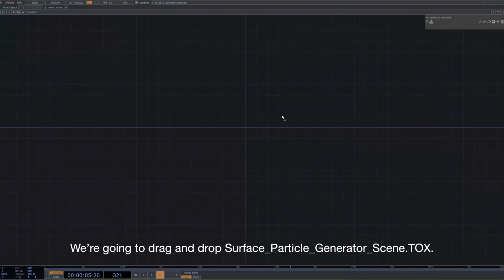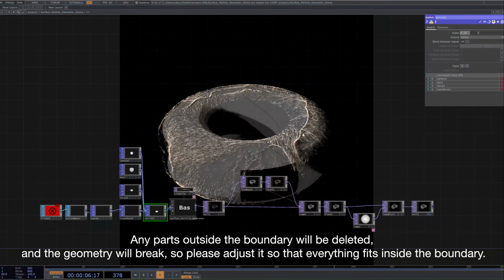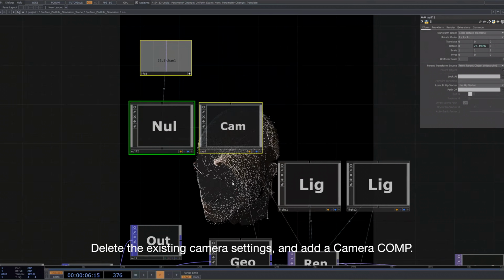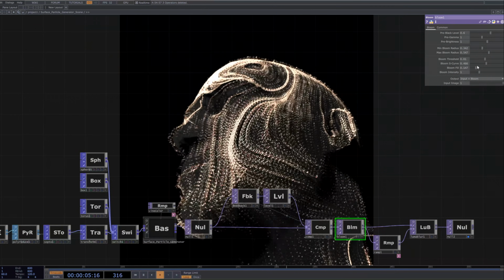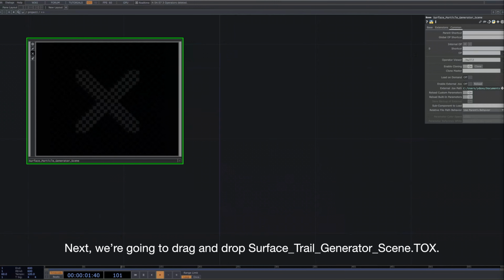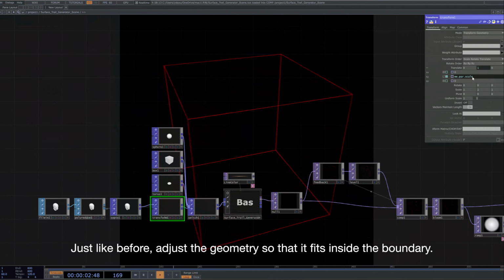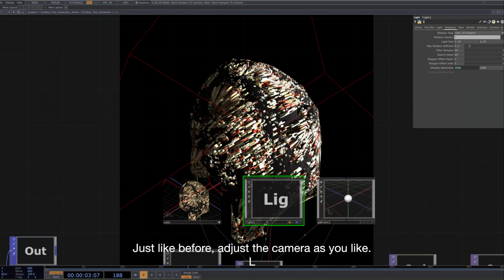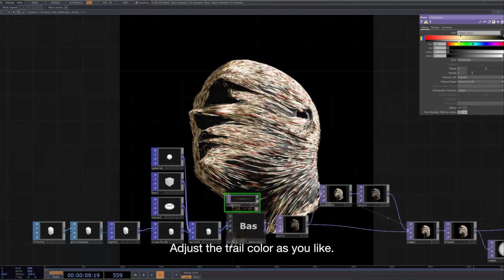TouchDesigner POPs: Surface Constrained Particle and Trails on 3D Geometry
0:00 Intro
0:35 Surface Particle Generator.
3:19 Surface Trail Generator.

This is a video on how to create Surface Constrained Particle and Trails on 3D Geometry using Custom Component